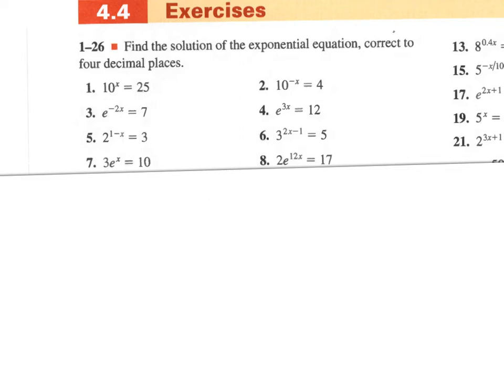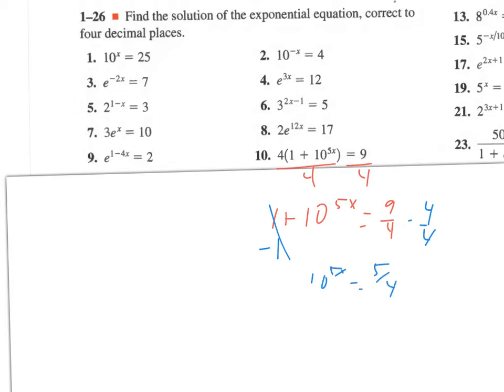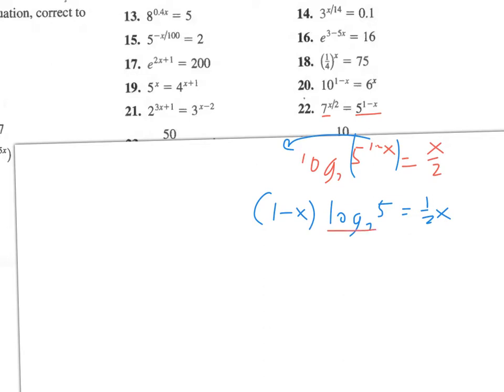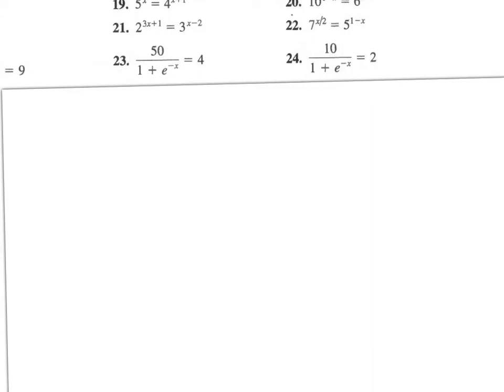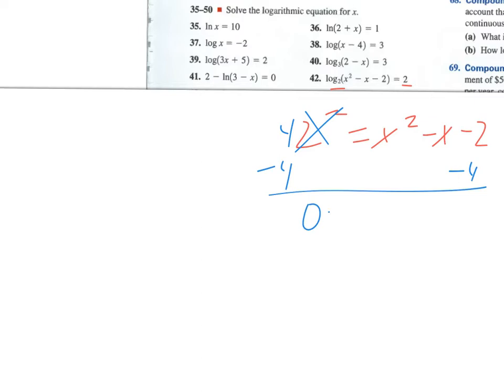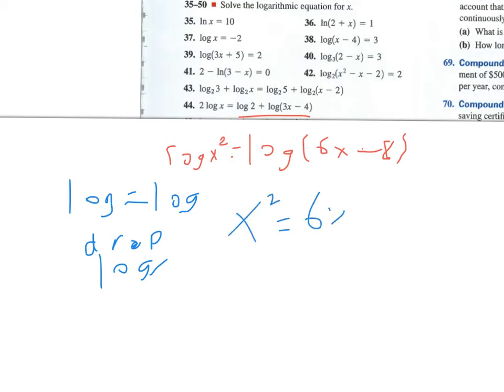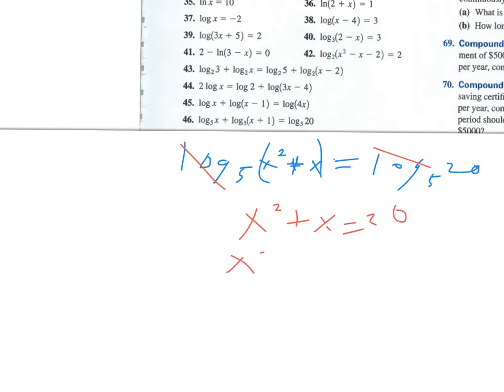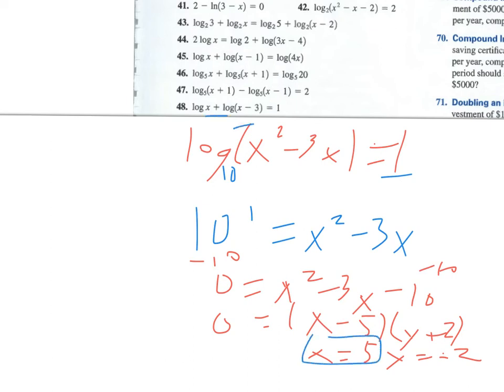precalc p. 366 7-10, 21-24, 41-48